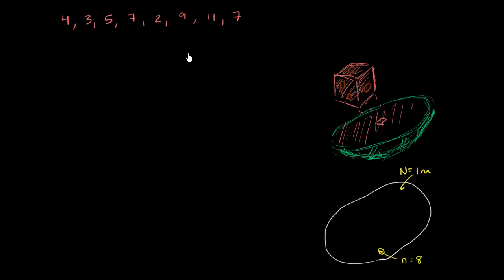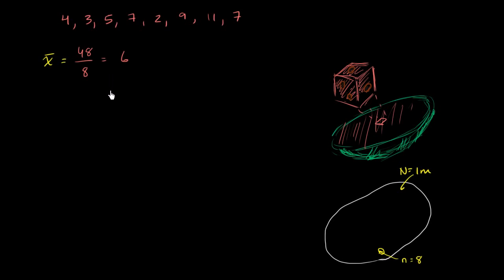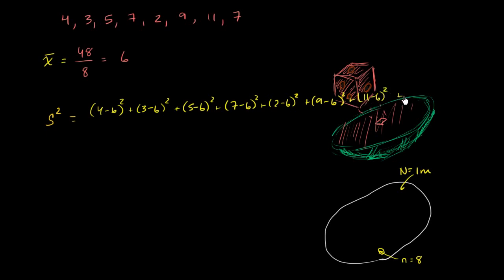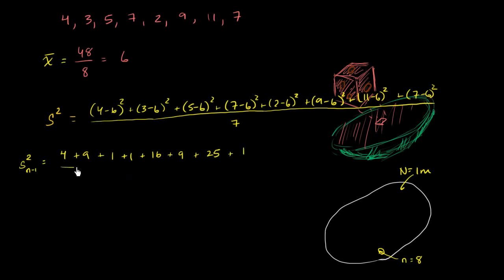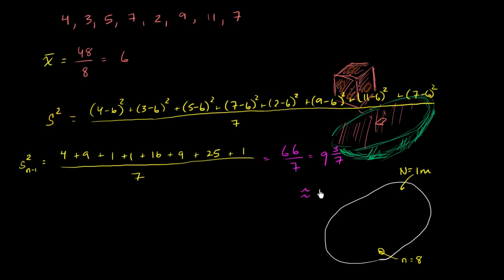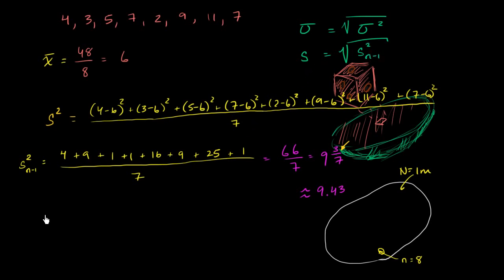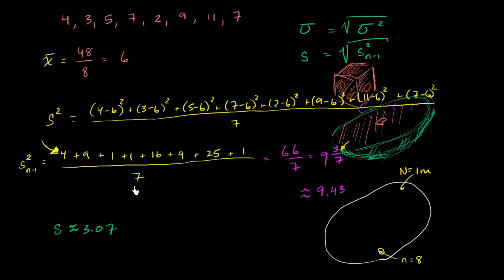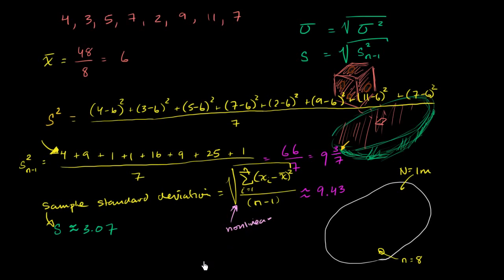Sample standard deviation and bias